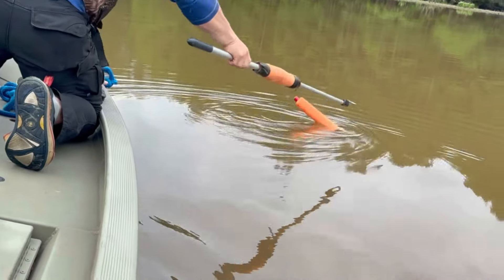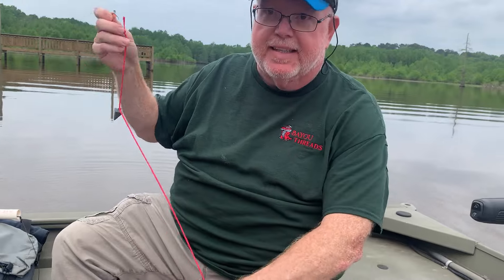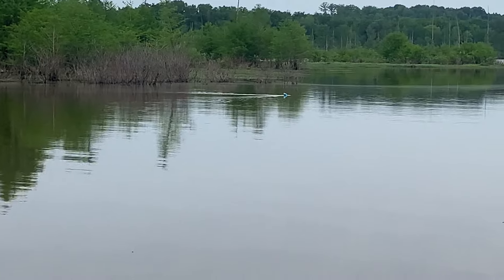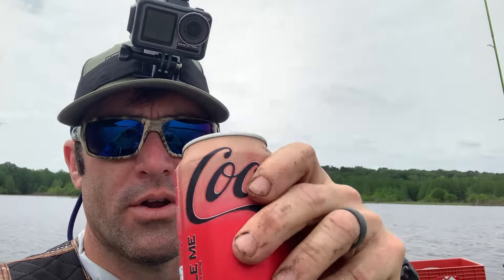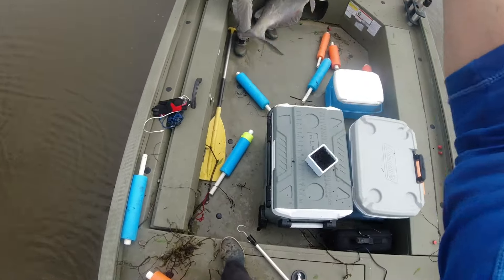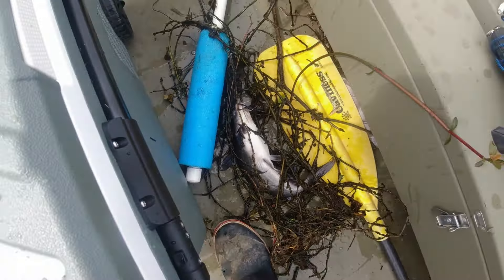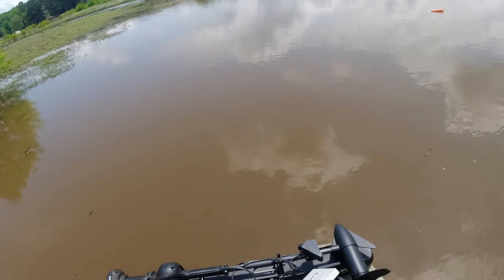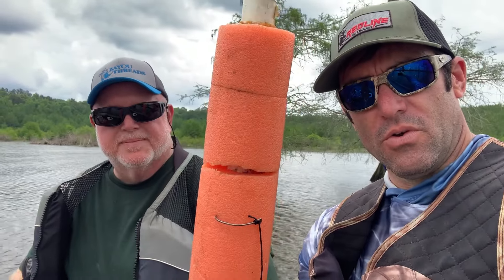Fishing Louisiana with Pool Noodles for Catfish! BONUS BAIT CHALLENGE Hot Dog Weenies VS Cold Worms…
Join myself and Joe Bowman as we go out in search of some catfish using pool noodles.  We will also have a bait challenge!  Let's see what bait catches the most fish!